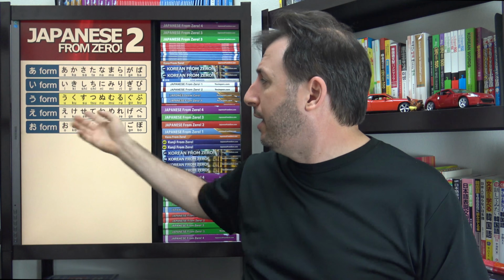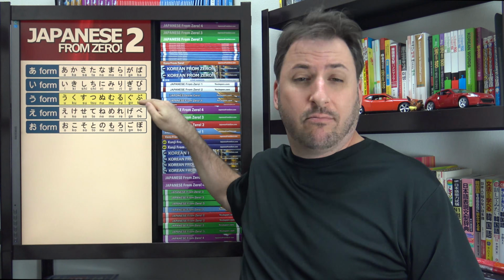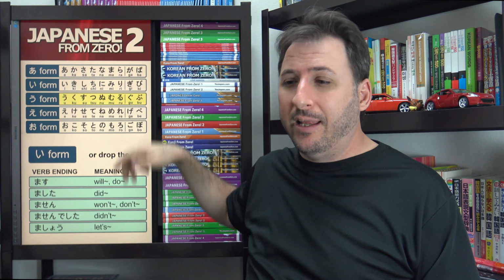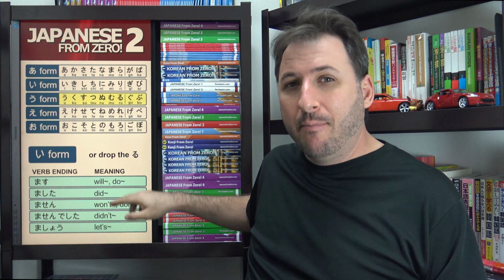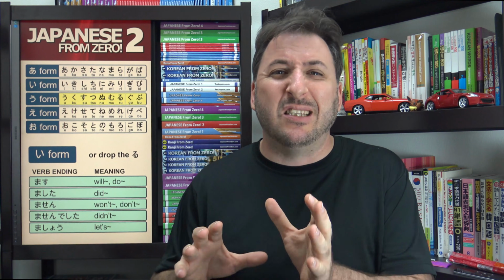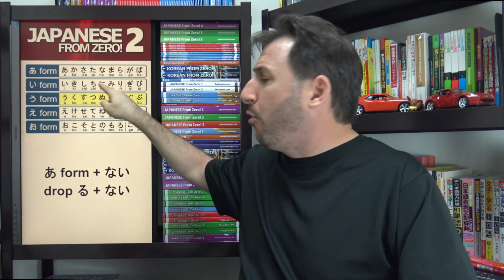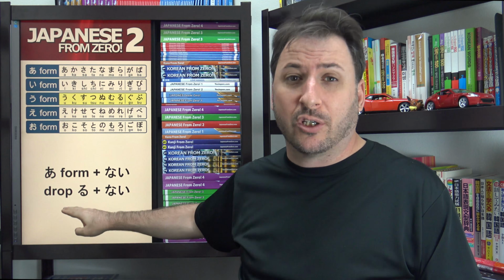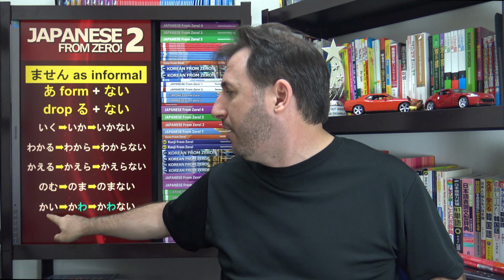Speaking Casual Japanese [Part 1] | Japanese From Zero! Video 52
Casual Japanese is an important part of speaking Japanese. However there are rules that must be followed. This is part 1 of 3 but video 52 of the larger series teaching Japanese. I assume you understand what has already been taught!

[Video Correction]
11:22 - "ひらわ" should be corrected to "ひろわ"

This video is part of the courses on:
based on the Japanese From Zero! book series written by George Trombley and Yukari Takenaka